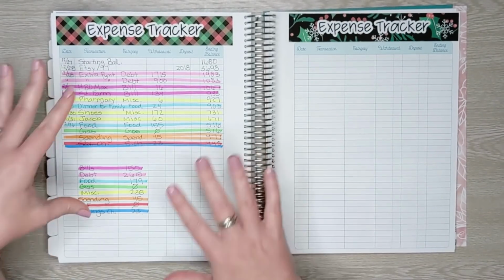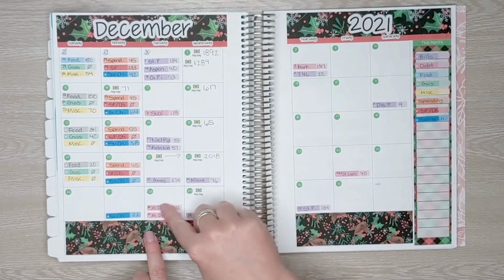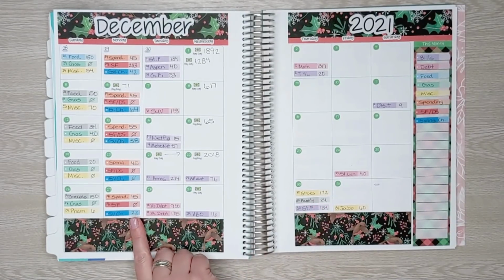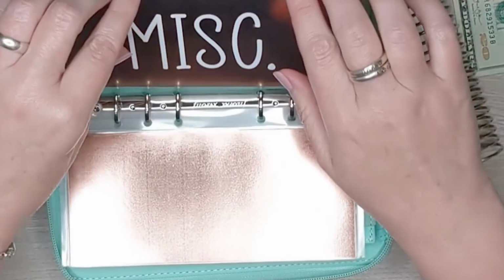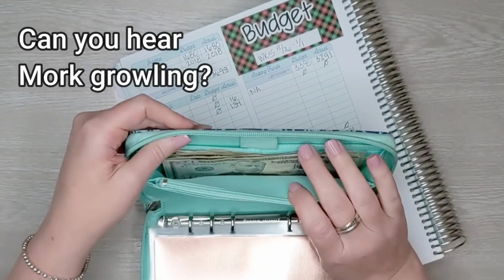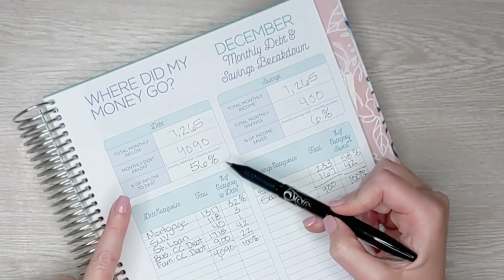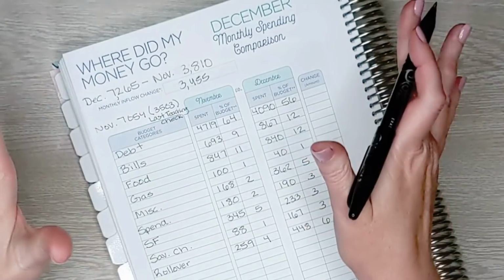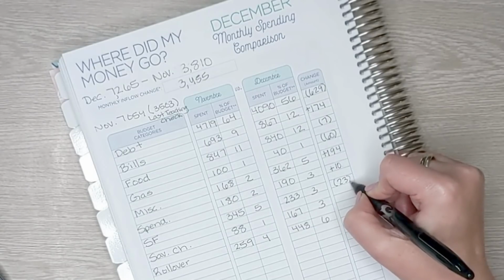Budget Close Out / The Budget Mom / Life In Envelopes Stickers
AMAZON FAVORITES - Amazon Store Front

ITEMS USED

Cash Envelopes - BudgetWithIra

Cash Envelopes - SweetBunnyBlessings

Budget Category Stickers - CaraJo Plans

PR FRIEND'S CHANNELS

Herrenbird Plans